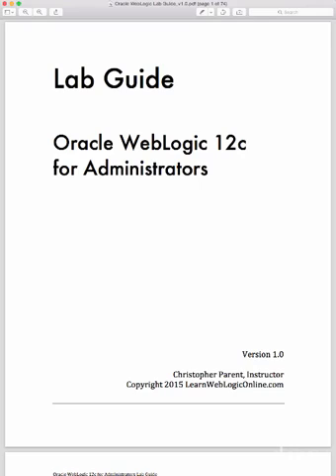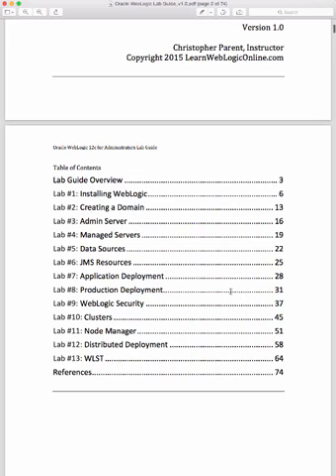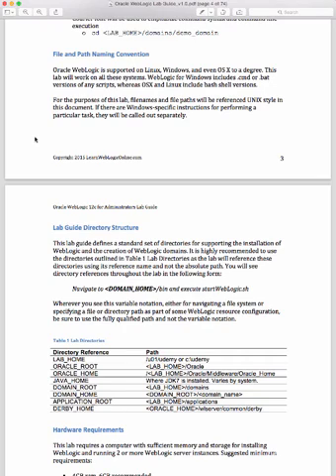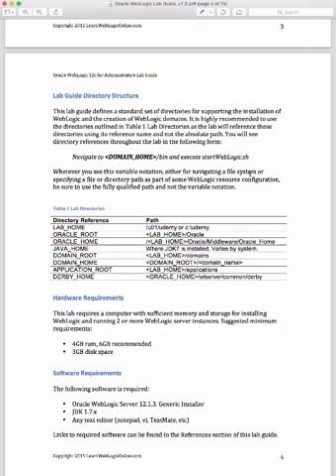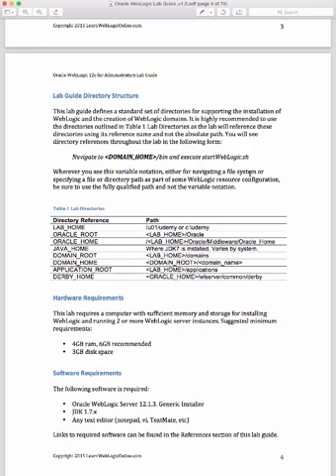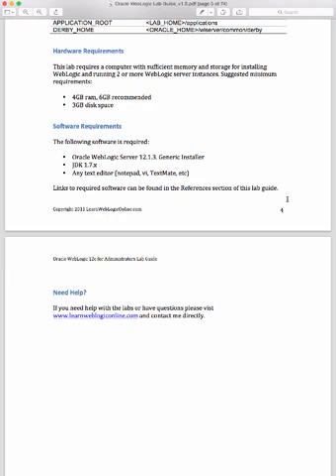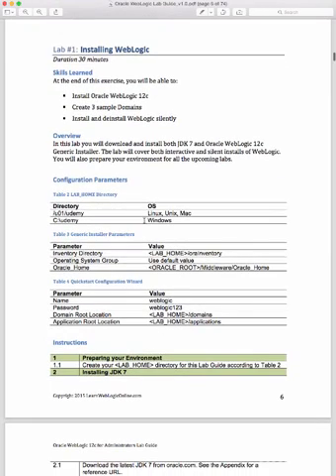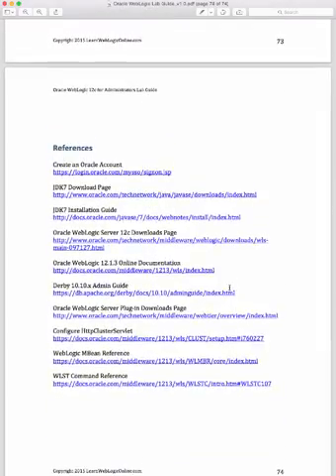Oracle WebLogic 12c for Administrators 002 Lab Guide Overview here you will find the Lab Guide